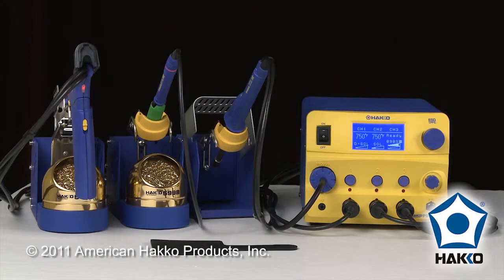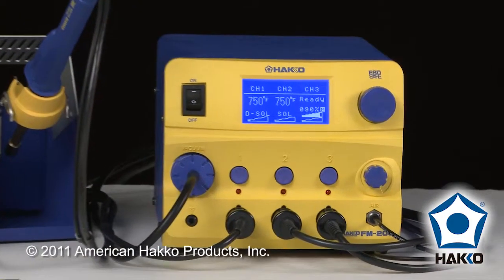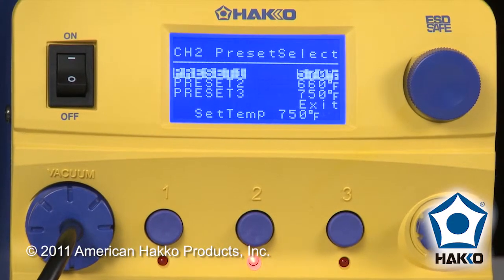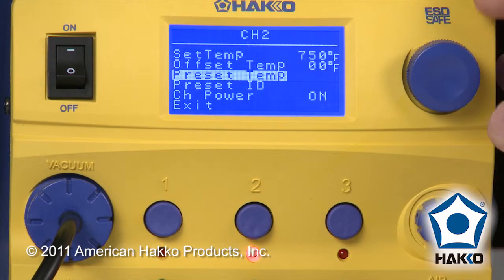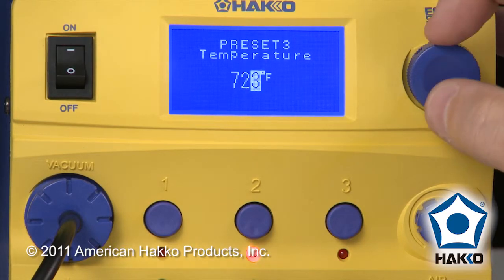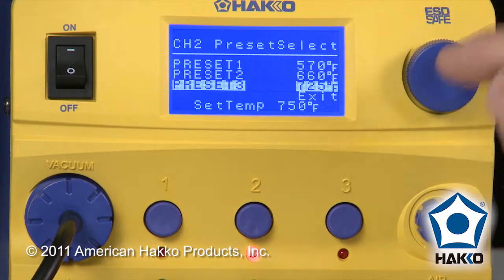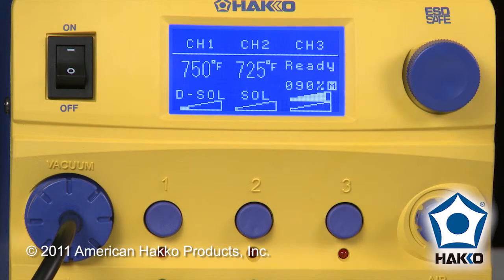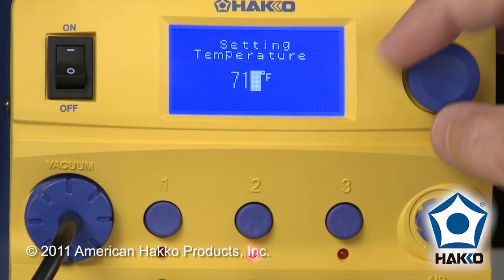Hakko FM-206 — How To Change the Preset and Working Temperature by American Hakko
This is the official video from American Hakko — Learn HOW TO change the preset and working temperature on the FM-206, 3-port rework system.